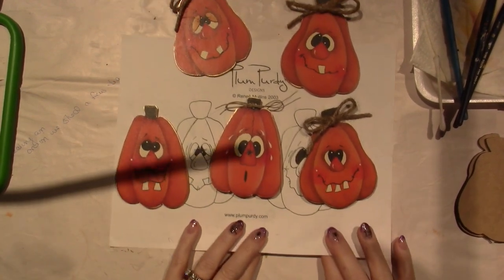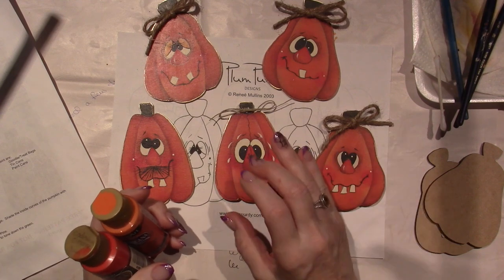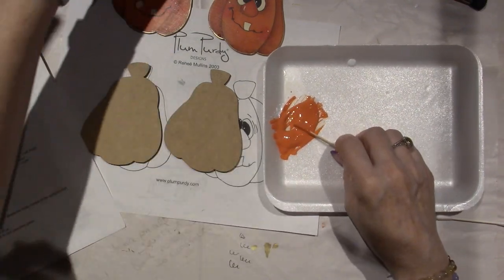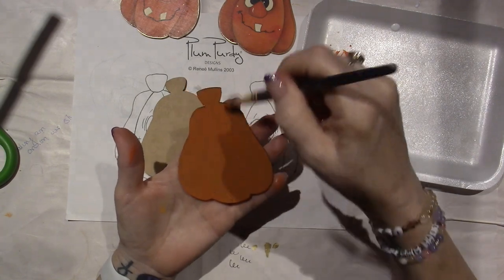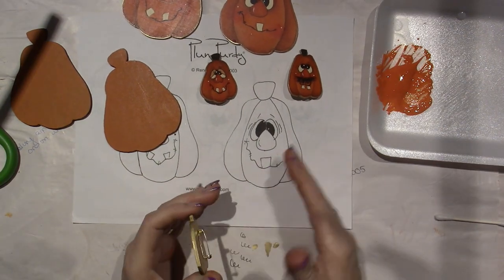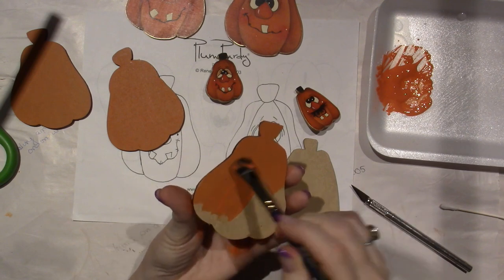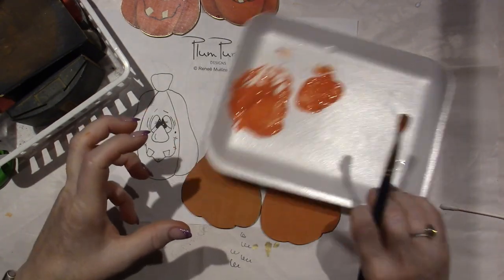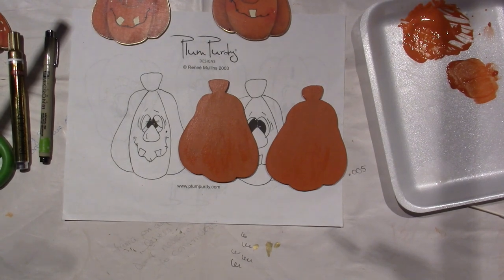Purdy Pumpkins; basecoat painting tutorial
Here is the link for you to get the directions to paint along with me;
Thank you Renee Mullins for your wonderful designs.

TFW, Sara